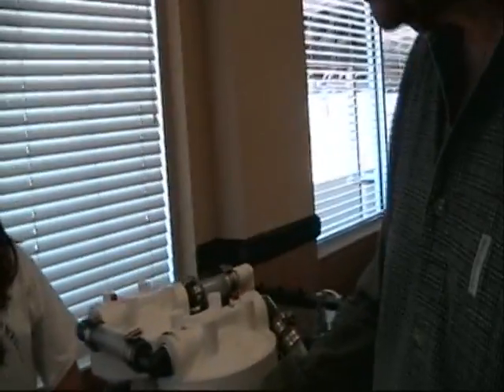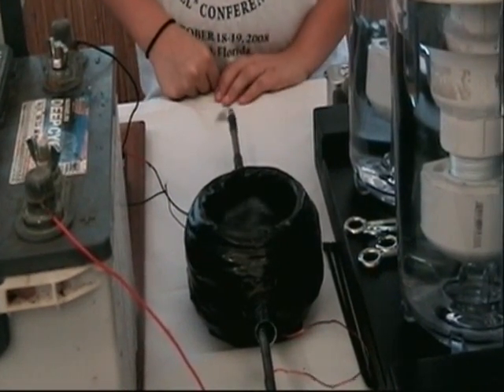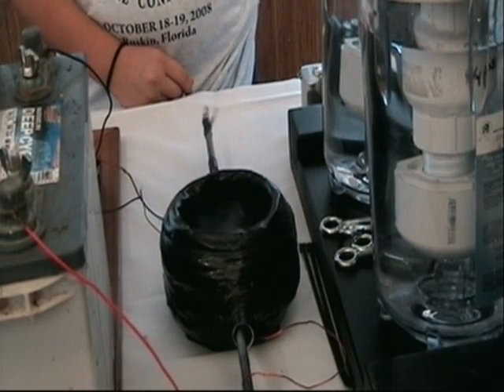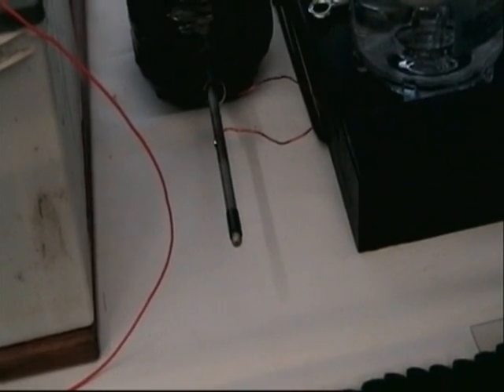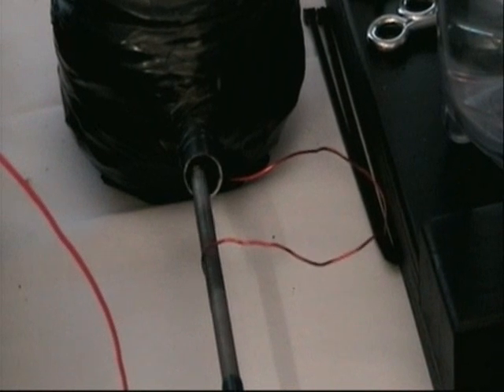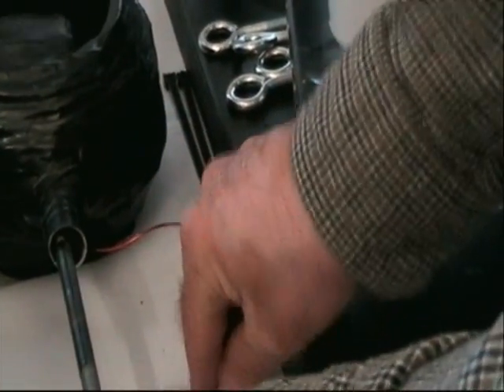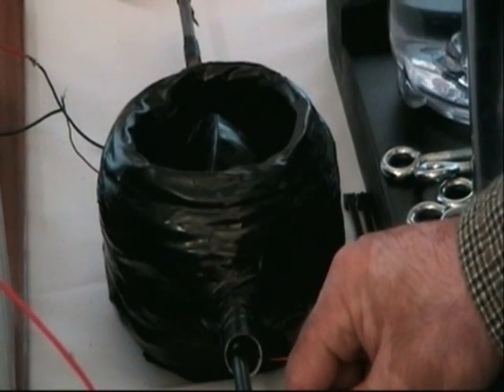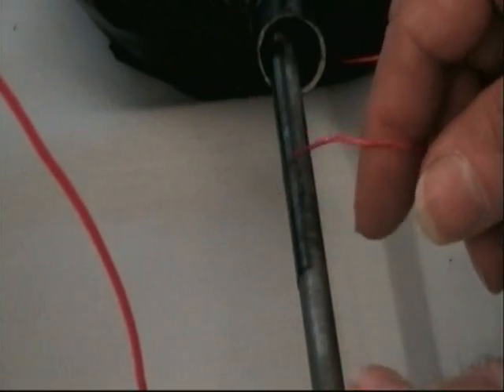Tom Thayer Newman Motor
At the Alternative Energy Show and Tell Part II Tom explains the Newman Motor to Jade Hearn of the Kid Science Program